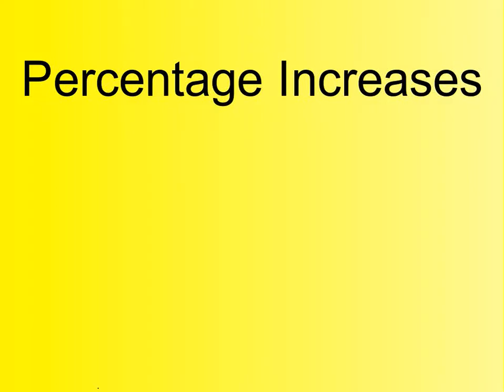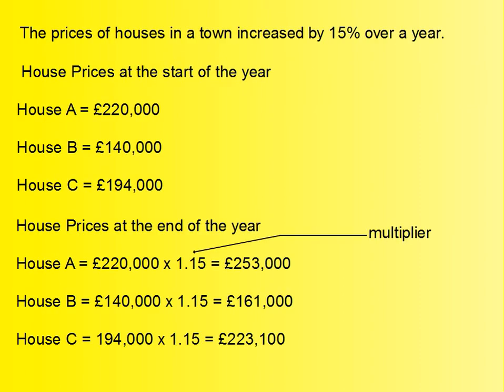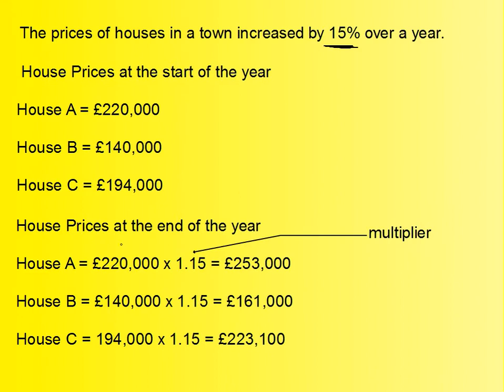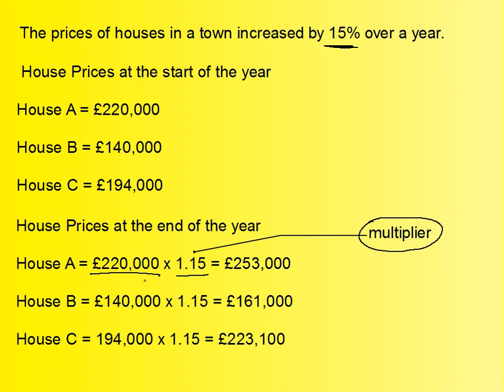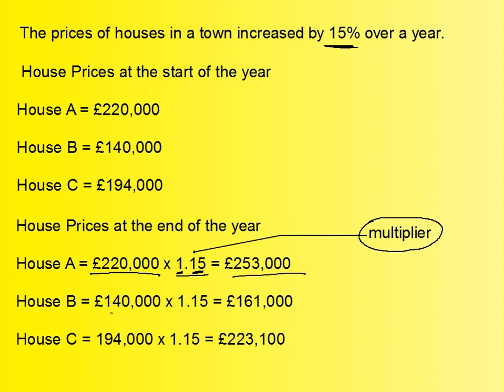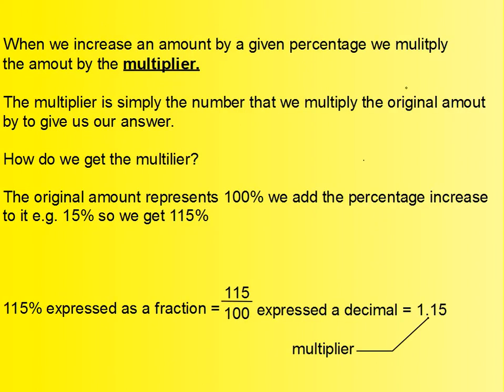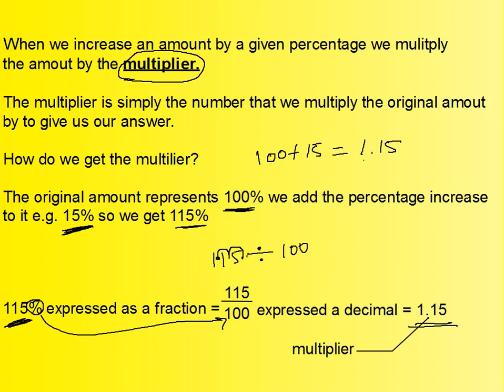Siba Learning Zone - Percentage Increase